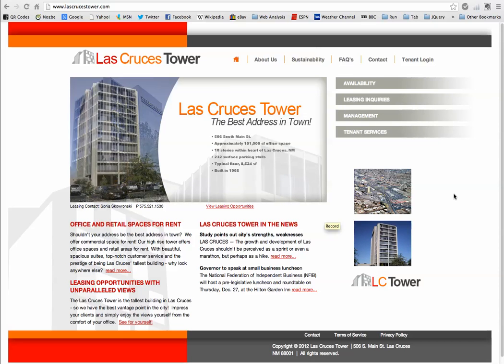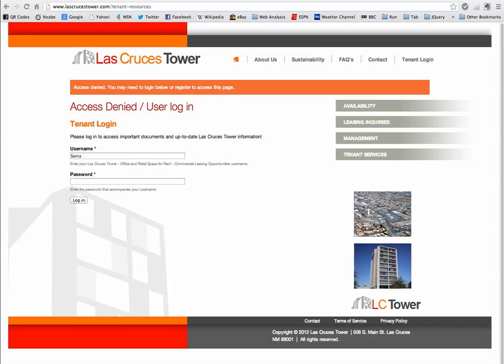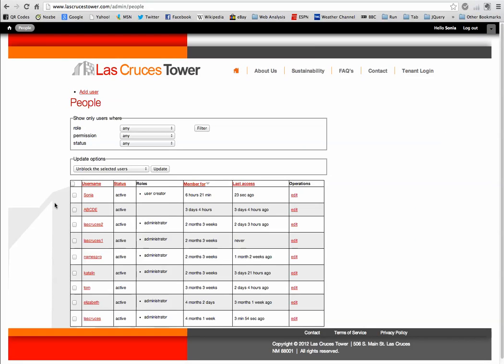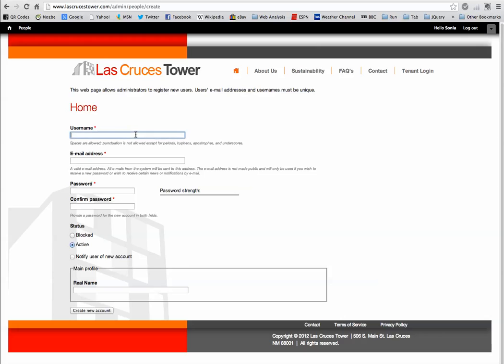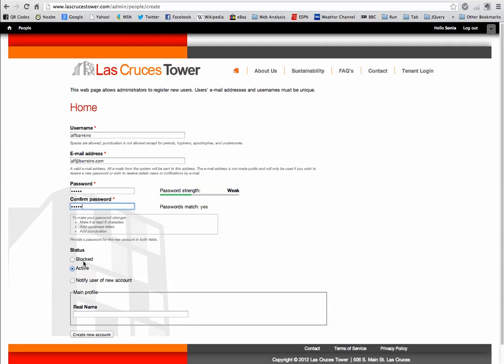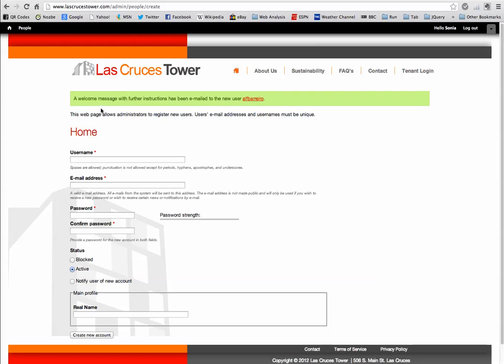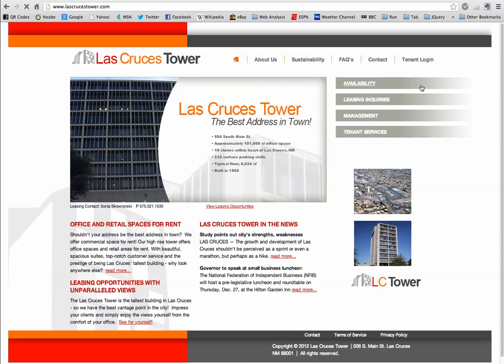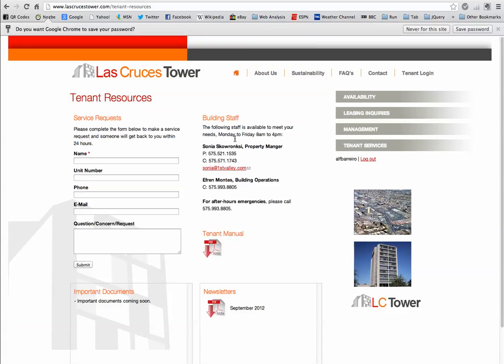Las Cruces Tower Tutorial - User Creator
This tutorial is to show you how to add and update users.